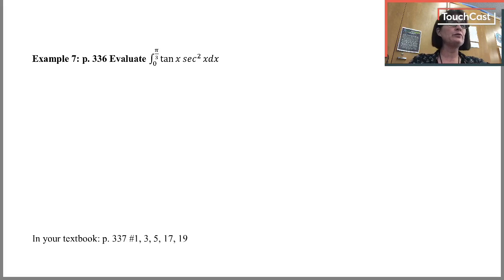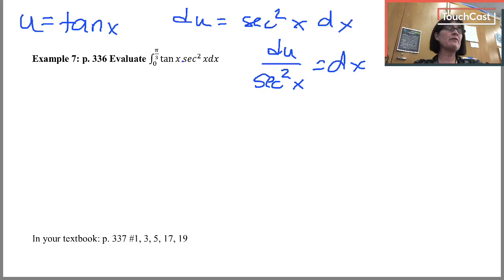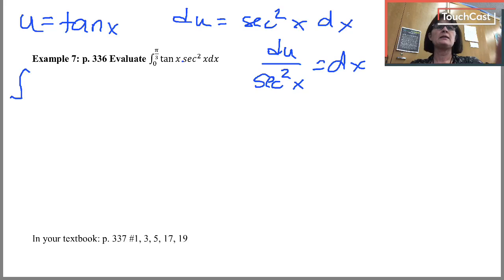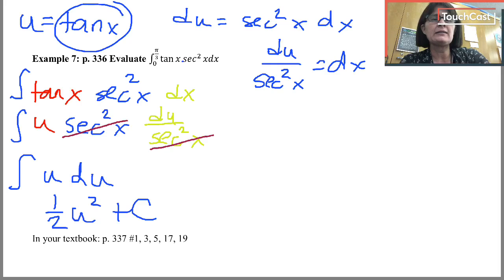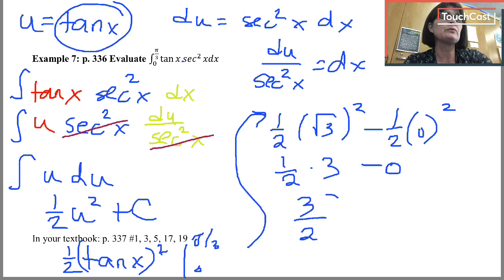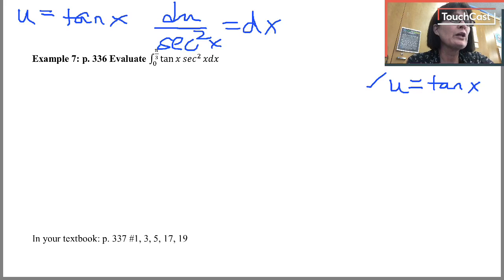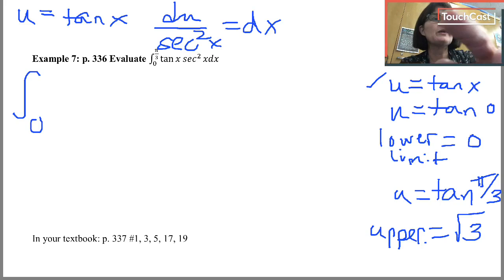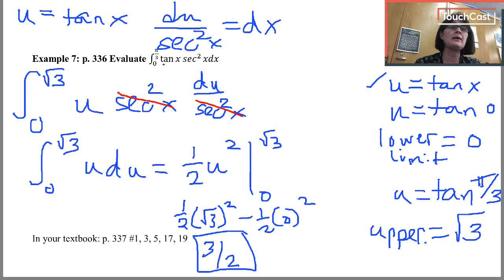6.2 Integration by Substitution (last part)